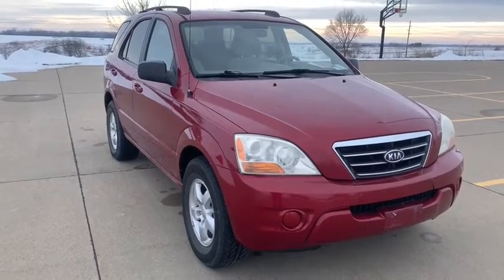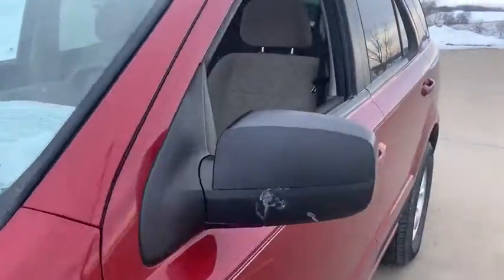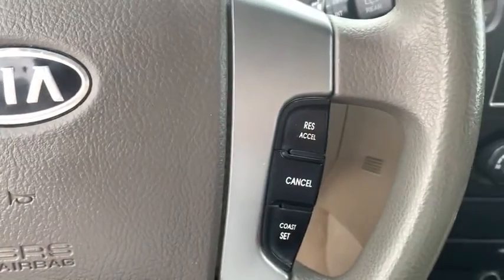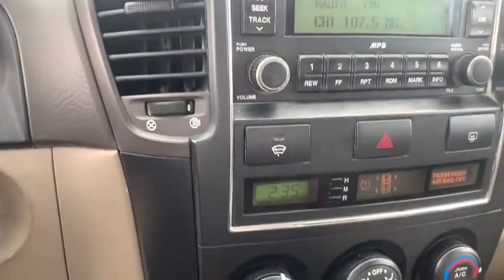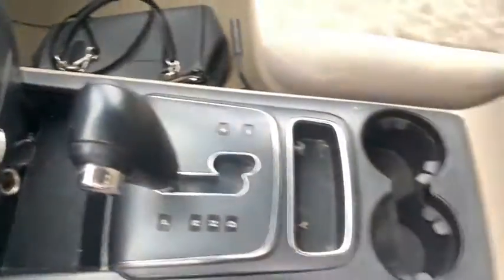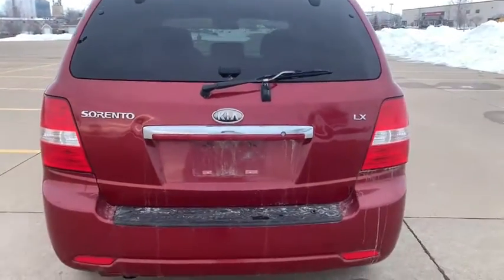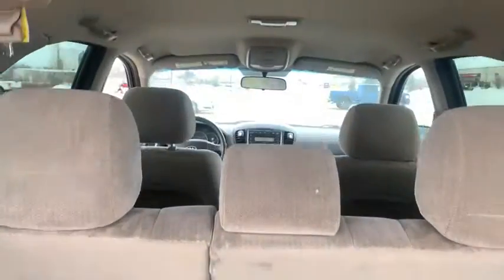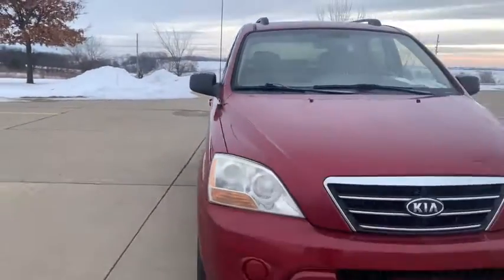2008 Kia Sorento Knoxville, Pella, Oskaloosa, Ottumwa, Pleasant Hill, IA 134769B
Spicy Red Used 2008 Kia Sorento available in Pella, Iowa at Pella Chevy Buick GMC. Servicing the Knoxville, Oskaloosa, Ottumwa, Pleasant Hill, IA area.

At Pella Motors our vast selection of Pre-Owned vehicles along with competitive pricing and financing options equals great deals and savings for you!Recent Arrival! 2008 Kia Sorento LX Spicy Red Metallic 2008 Kia Sorento 4D Sport Utility LX 3.3L V6 MPI DOHC 5-Speed Automatic RWDAs the owner of Pella Motors, Craig Ford strives to be an active member of the surrounding communities and is constantly active in different community events. Pella Motors is a family owned dealership, which is shown in our small town atmosphere at the dealership. Craig is a Veteran of the U.S. Army and proudly supports our troops and veterans.Reviews:* If youre looking for an SUV thats bigger than a Honda CR-V but smaller than a Dodge Durango, the 2008 Kia Sorento might suit you perfectly. Its long list of standard equipment, low base price and comfortable ride make it a good choice for the casual off-road warrior or those who keep their driving strictly on the pavement. Source: KBB.com